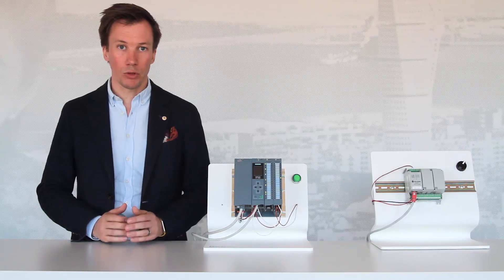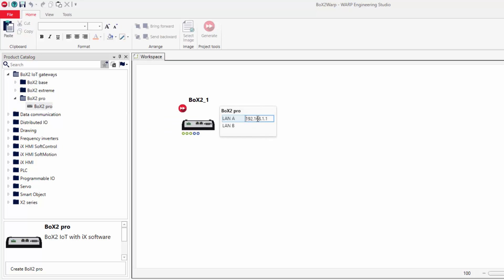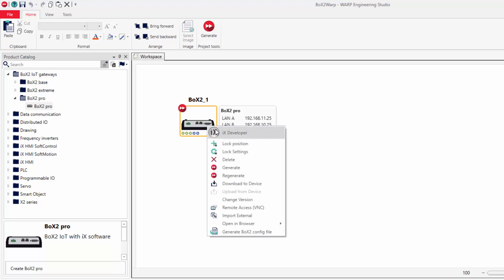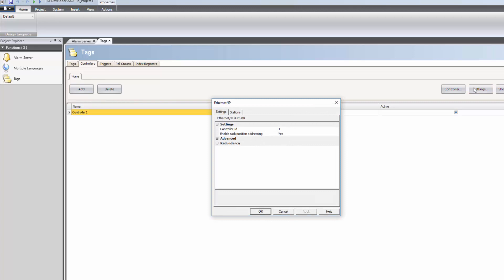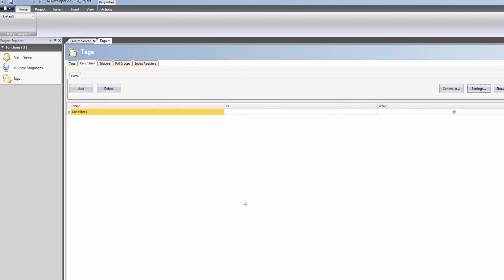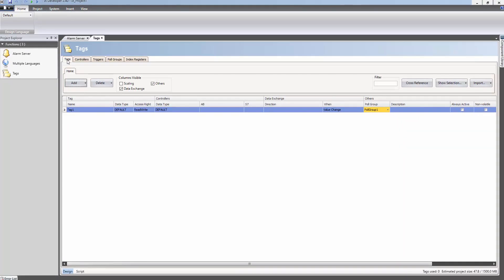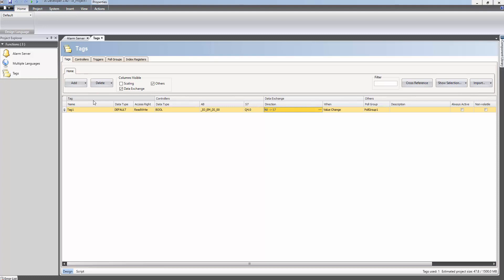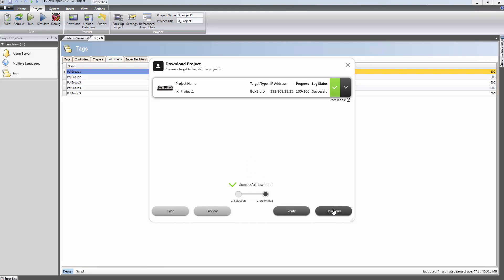Setting up BoX2 for data exchange – Video 4 by Beijer Electronics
This tutorial shows how easy it is to set up BoX2 to exchange data between two different controllers of different brands. A quite common use case, where customers want to exchange data between two different machines in the same factory, so they can work more efficiently together. The tutorial shows how easy this is to set up in WARP Engineering Studio and iX Developer.